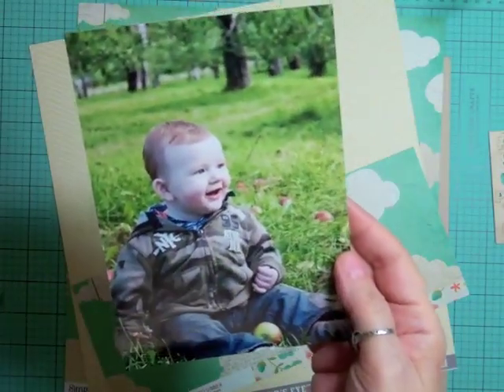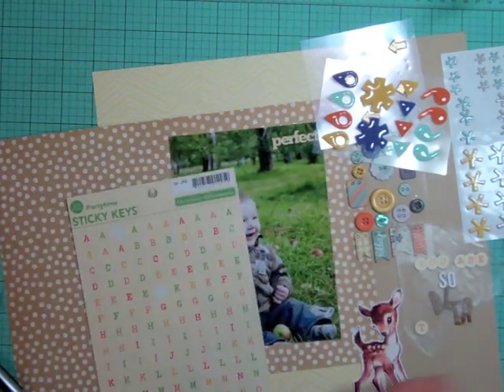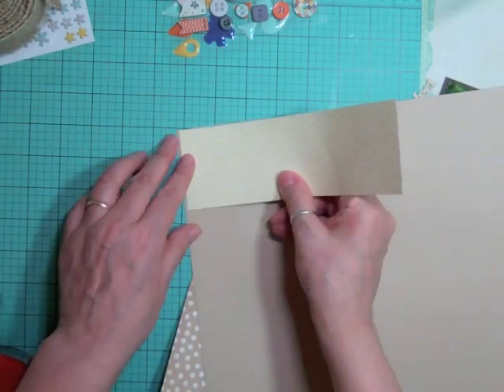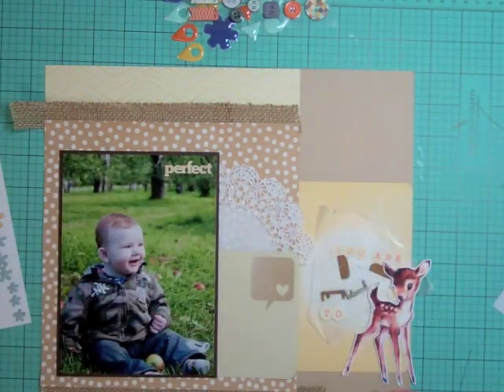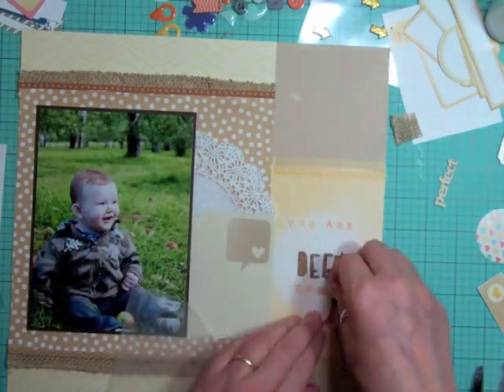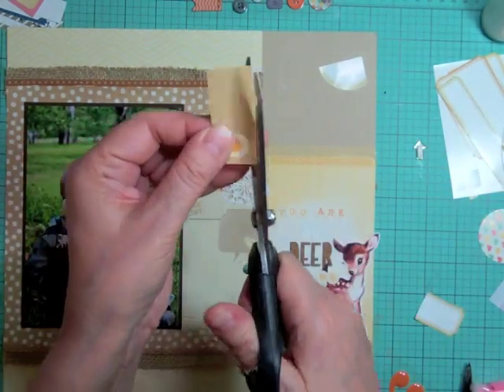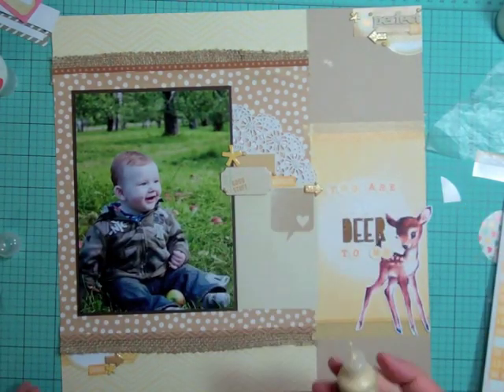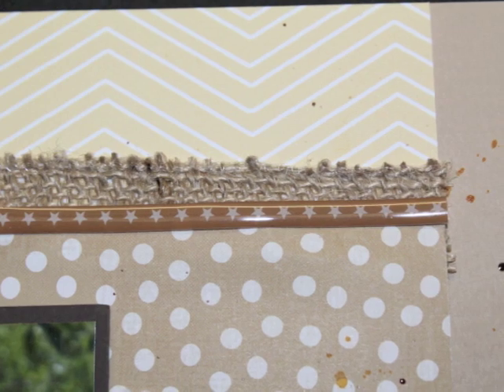Scrapbooking Process 169: Marks & Co. SC Kit (2014 7/240)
This layout took 1h 21 mins. I used the August Marks & Co Studio Calico Kit + 3 add-on. Join me on my Facebook group, here is the